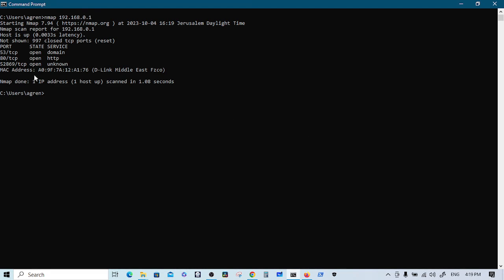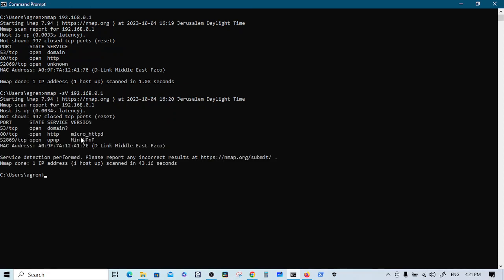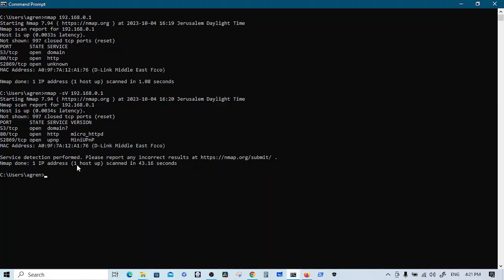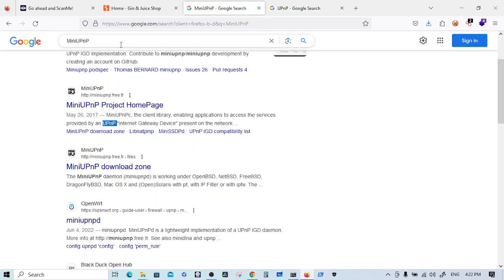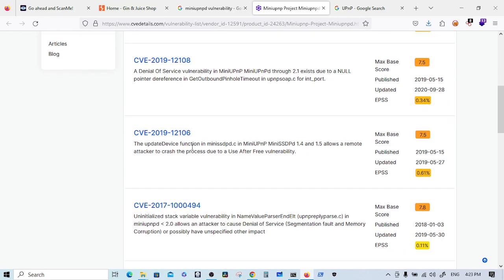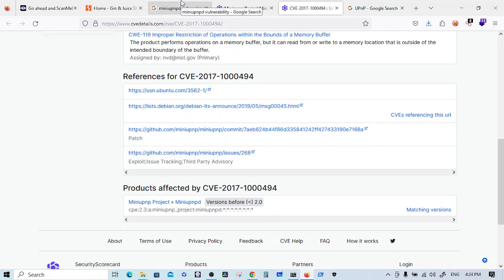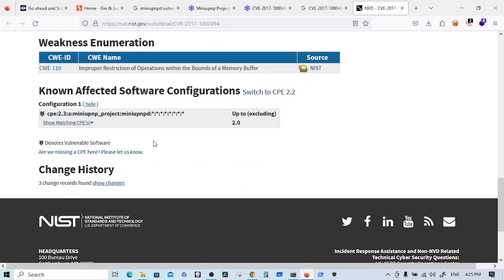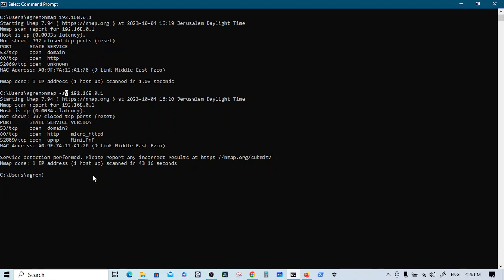Service Version Detection with Nmap